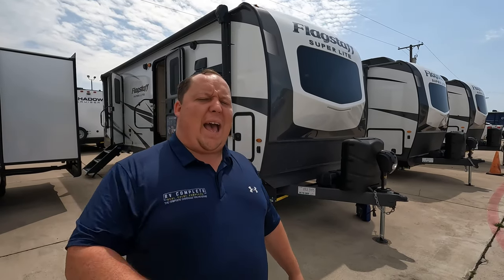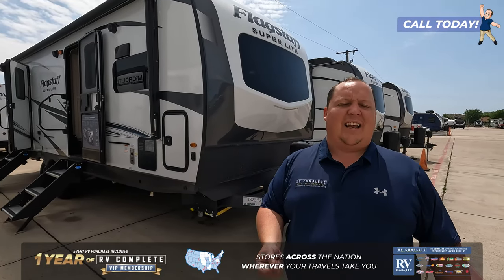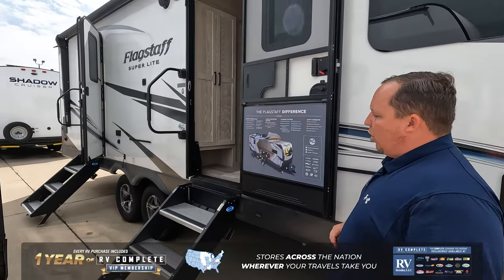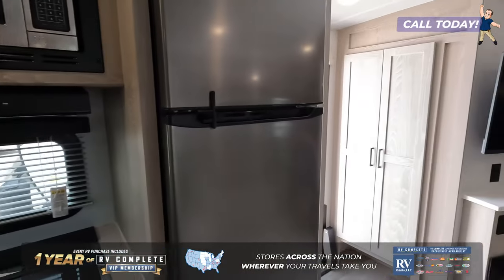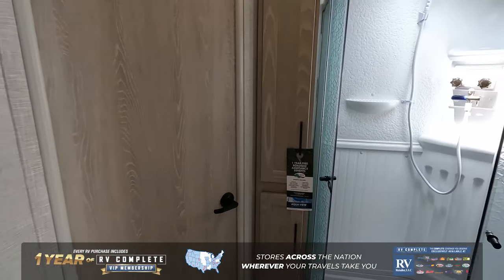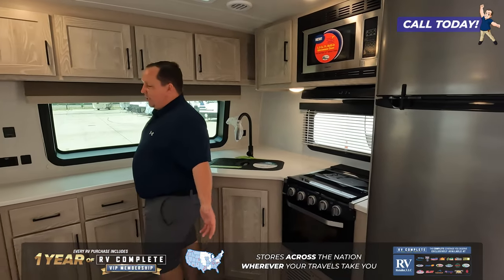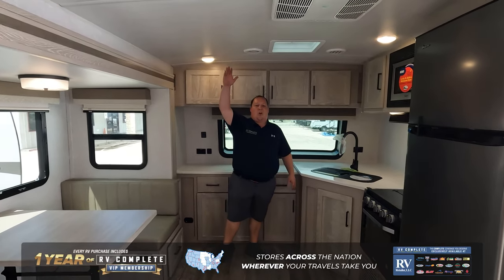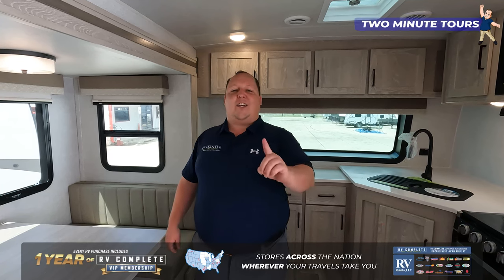Forest River Flagstaff 26FKBS Travel Trailer Tour